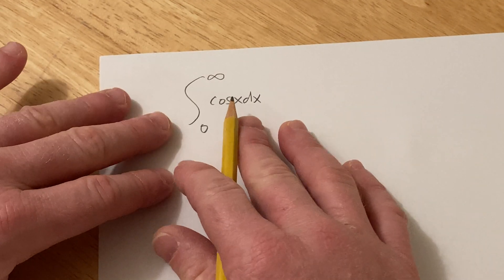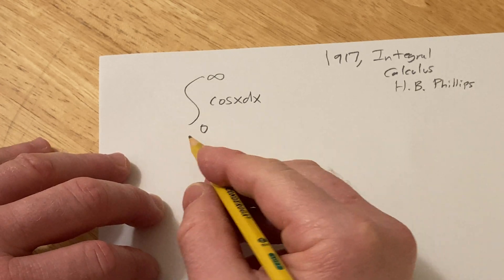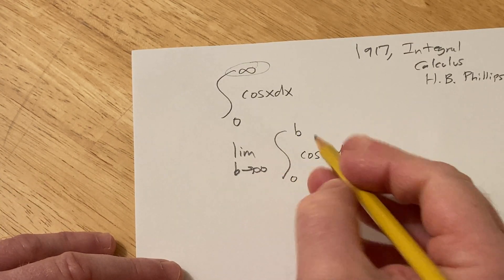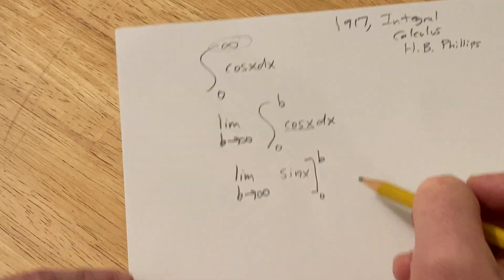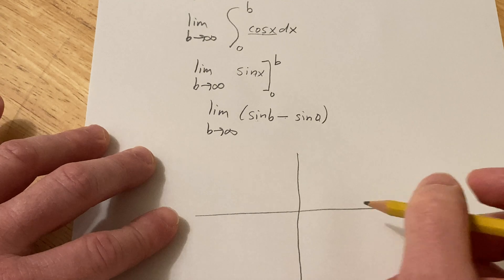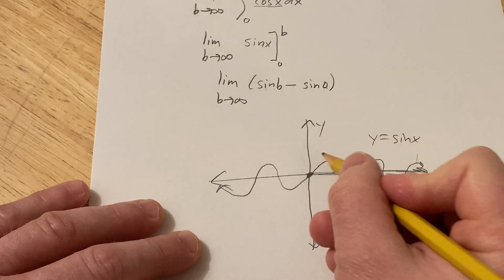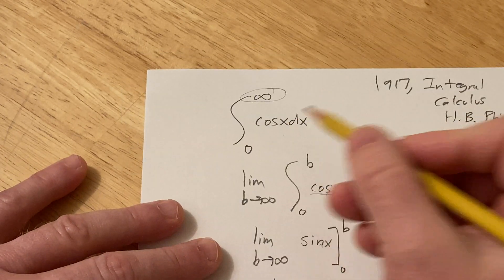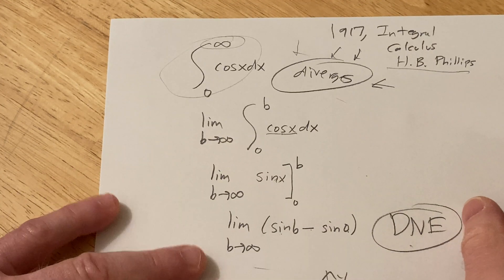Integral of cos(x) from 0 to infinity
In this problem I work out the integral of cos(x) from 0 to infinity. This is a problem from a very old book called Integral Calculus. It was written by H.B. Phillips and it was published in 1917.